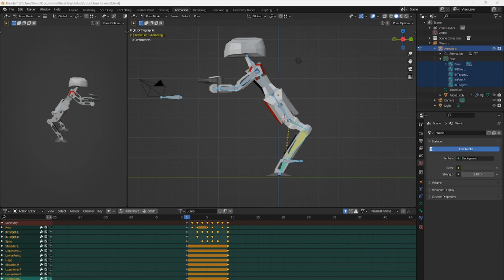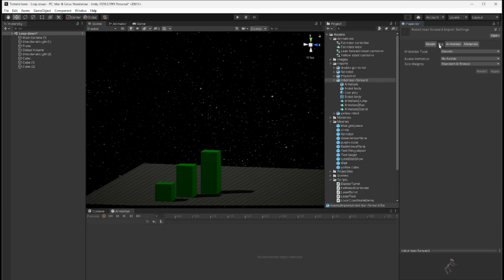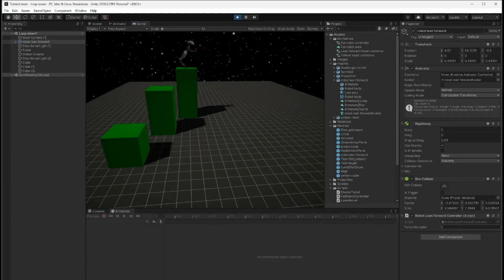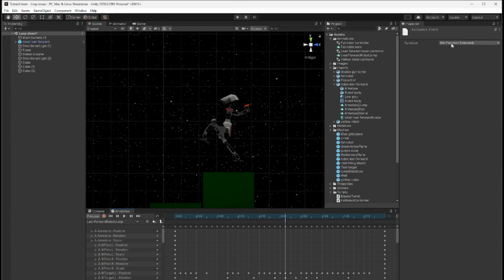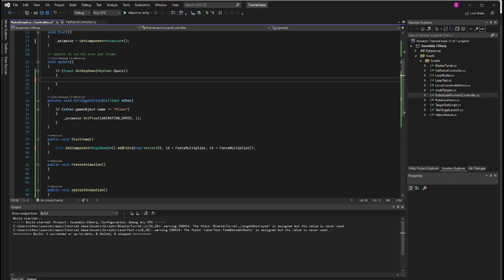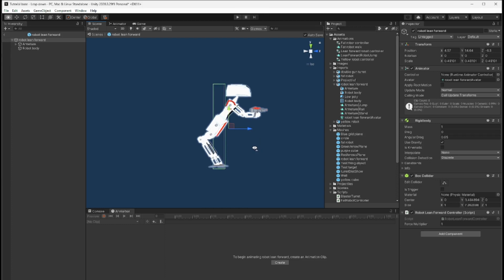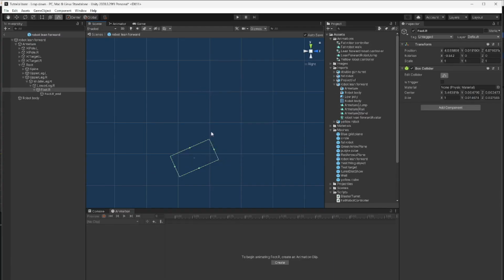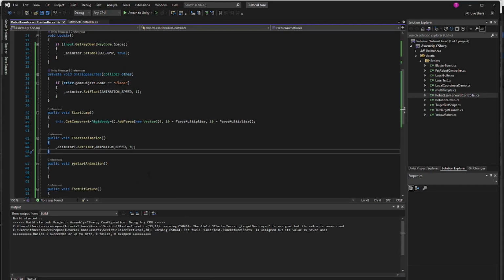Pausing animation and detect landing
In this video I will show how to take  a character in Unity that was created in Blender and has an armature and animation, and control the animation so that the character can jump down from various heights. I will do this by using animation events to trigger script calls which will pause the animation while the character is falling. I will then add collision elements to detect when the character's foot contacts the plane, which will then restart the animation to complete the jump. In order to do this we will need to attach box colliders to bones in the armature, and also add events to the animation.

Here are some links to my other animation videos which show how to make animations and bring them into Unity.

00:00 Working with animation in Blender
08:40 Making robot jump off platform
011:30 Start animation when moving off platform
15:50 Pausing the animation
26:00 Detecting foot contact with plane
41:00 Final jump sequence completed